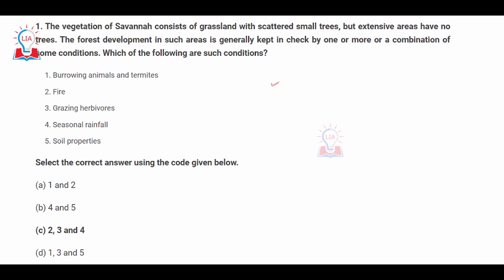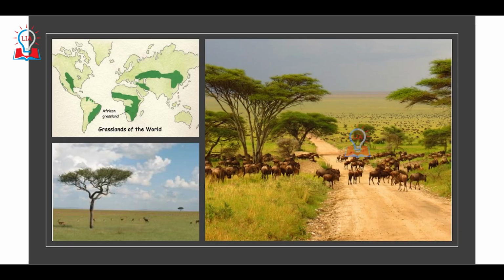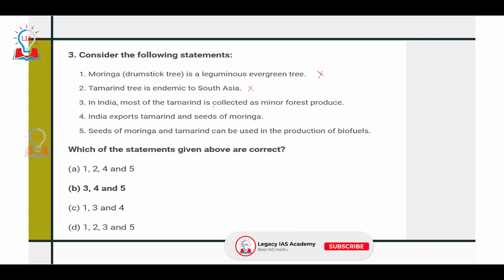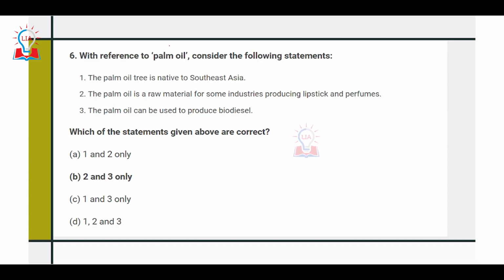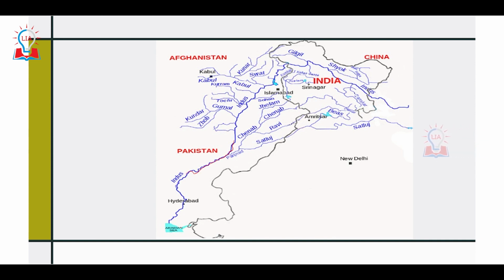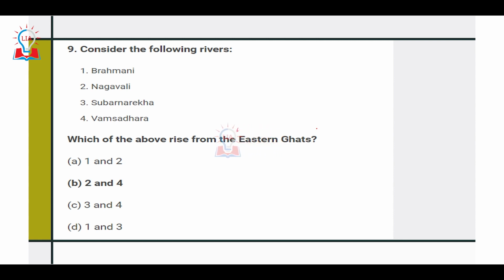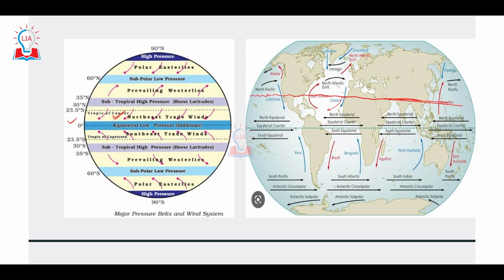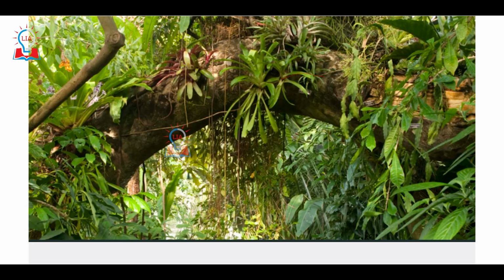UPSC GS Prelims Geography 2021 PYQ - Detailed Analysis & Discussion | Legacy IAS Academy